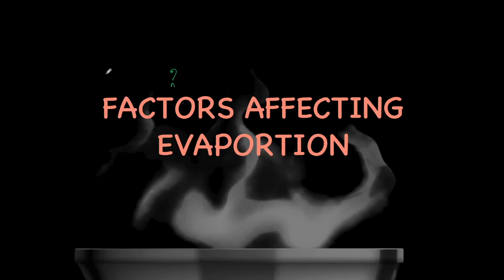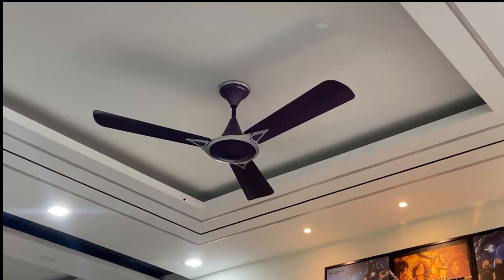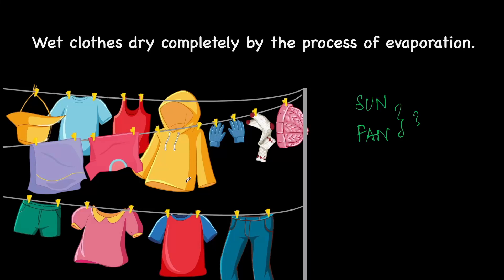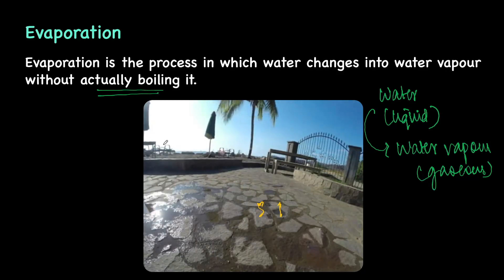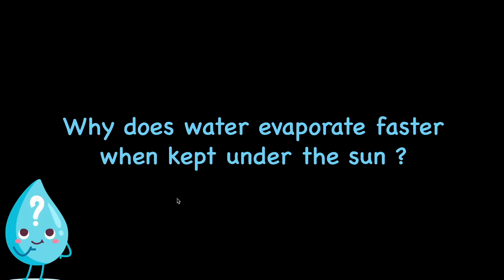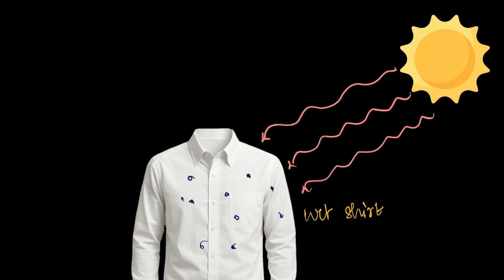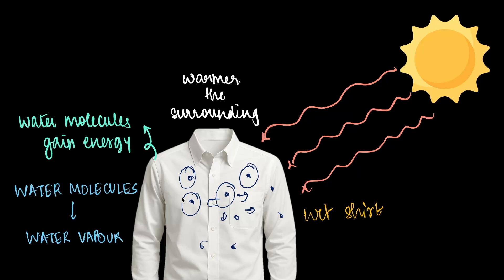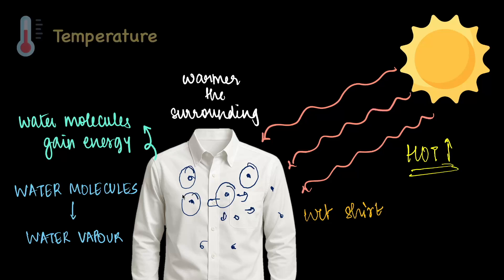Factors affecting Evaporation | Middle School Science | Khan Academy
Ever wonder why puddles dry faster in some places? In this video, we explore evaporation: what it is and the factors that affect it—temperature, surface area, humidity, and air movement. We’ll look at real-life examples like clothes drying, puddles vanishing, and lake water thinning away. Learn how these elements shape evaporation in your everyday world.

Created by Aishwarya R